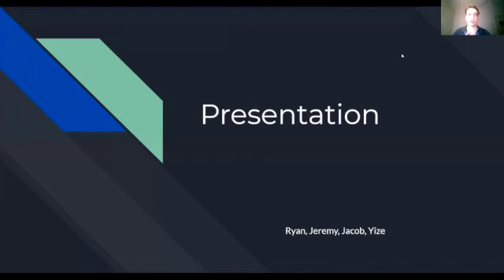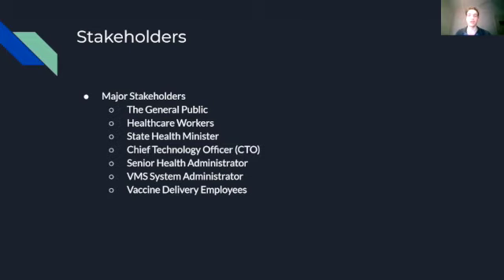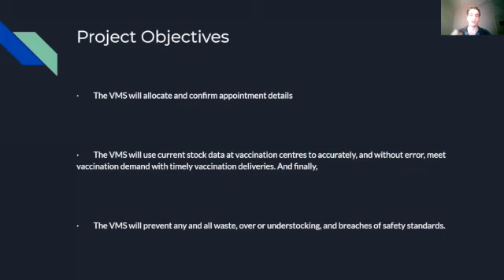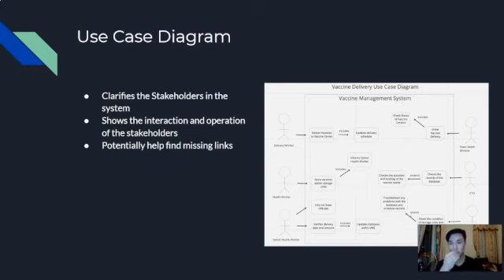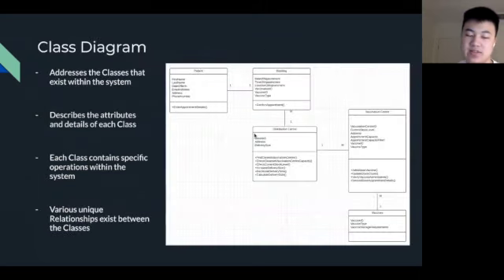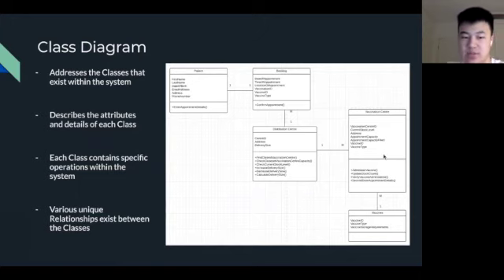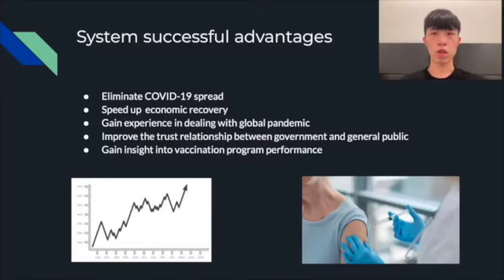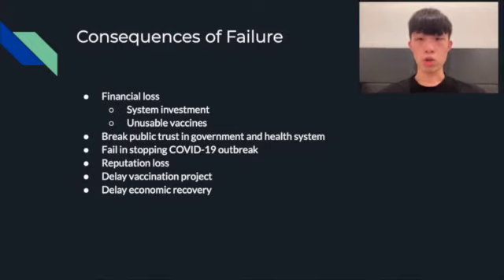ISDM Tutorial 5 Group 4 Video Presentation